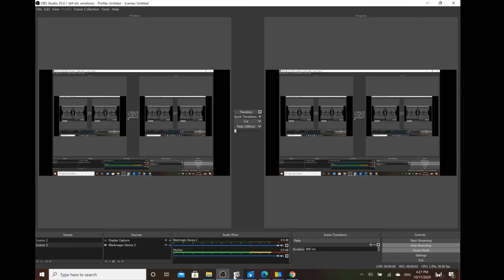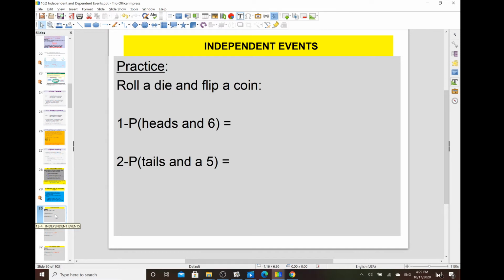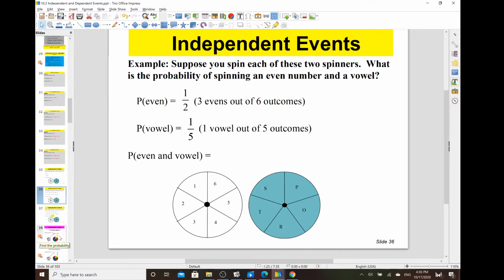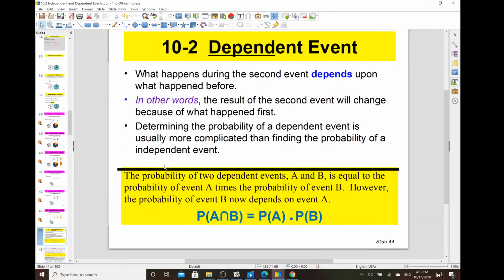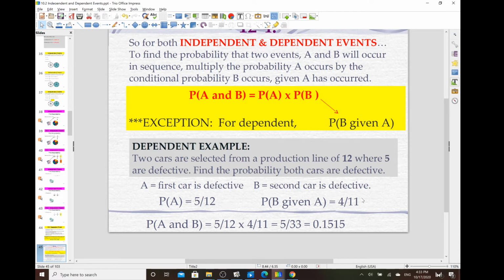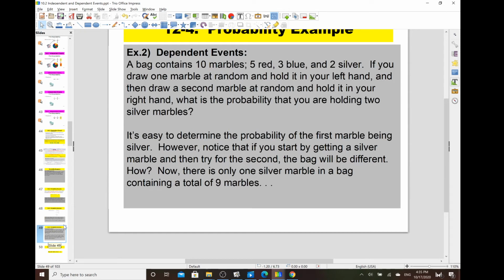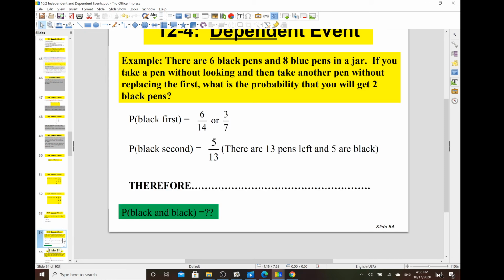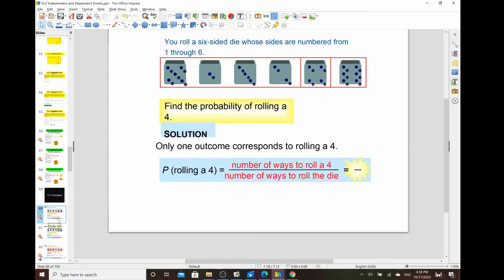Algebra II Honors 10 2 Independent and Dependent Events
Mr. Chen explains the difference of independent and depend events. Also, he talks about a lot of examples regrading of those two events.